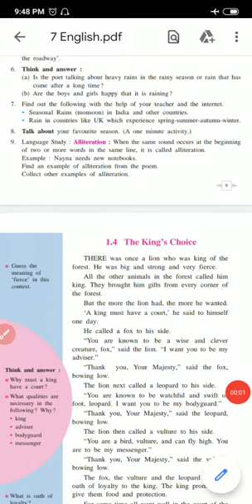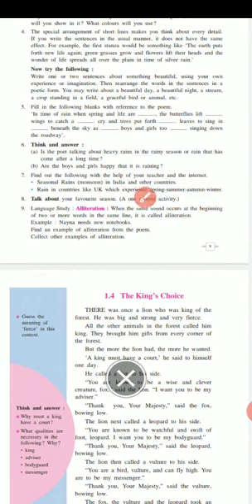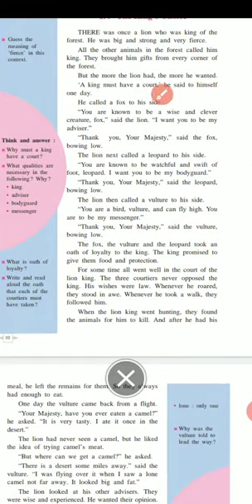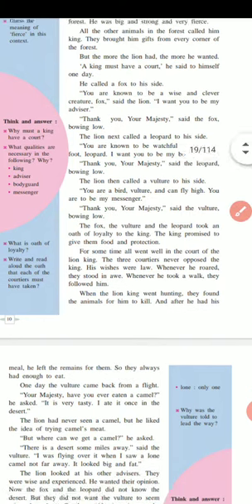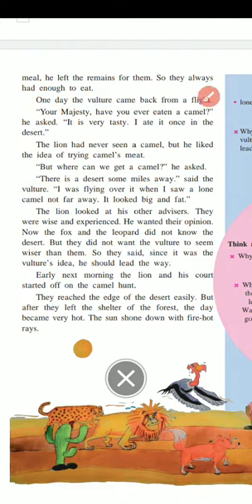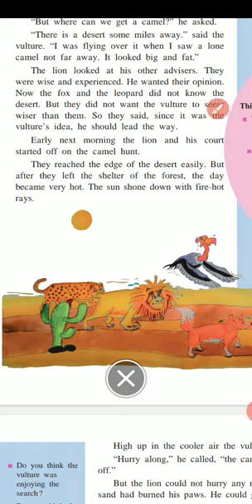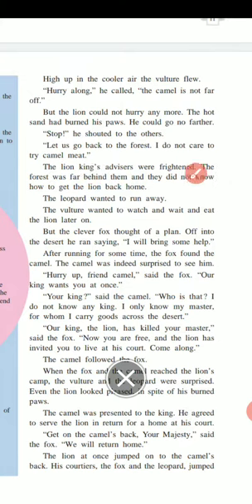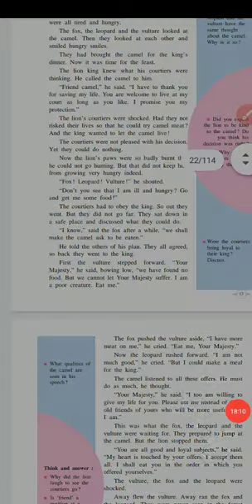Std:-7th English Lesson 1.4 " The King's Choice "